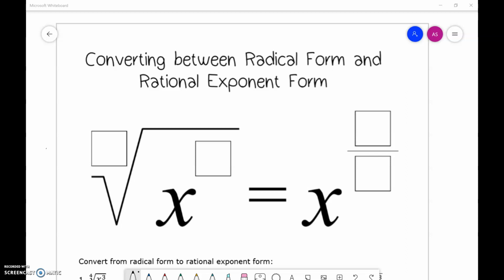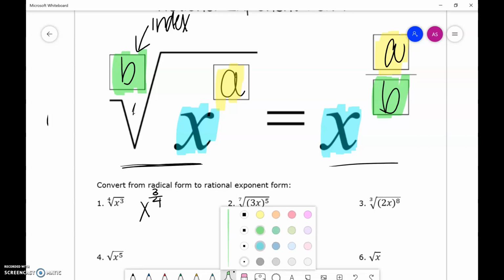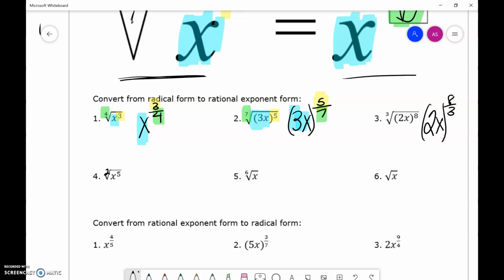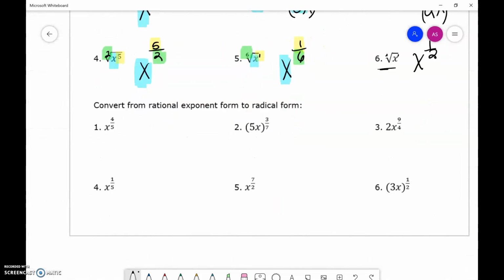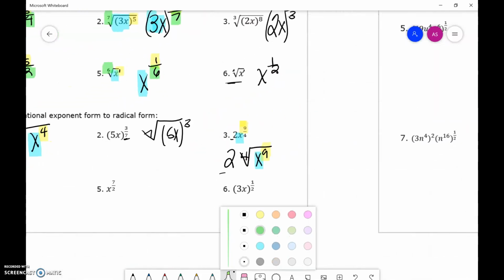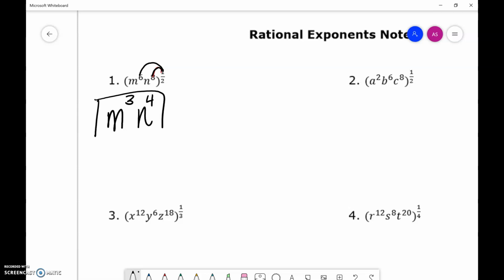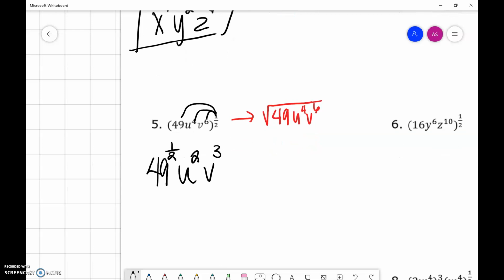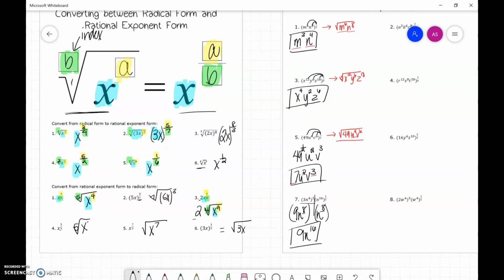Converting Radical to Rational Form